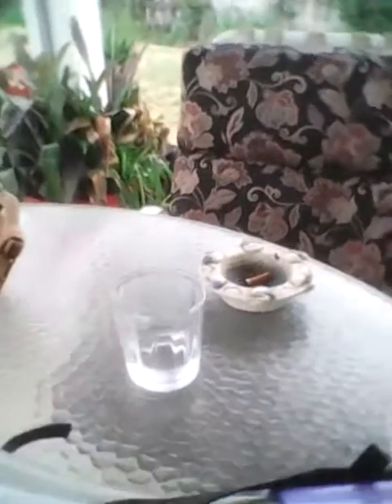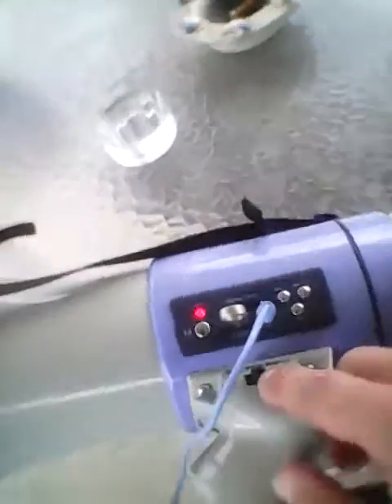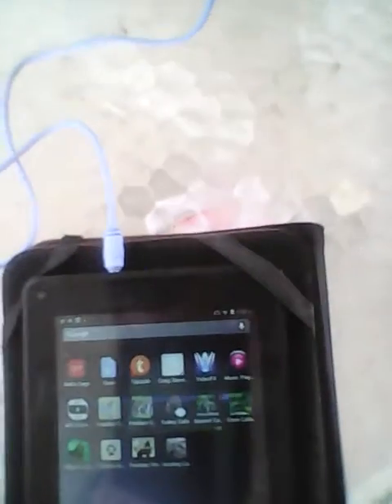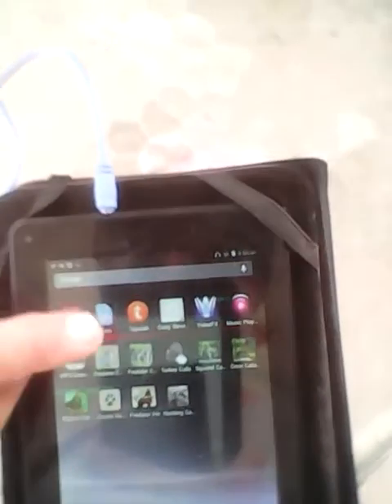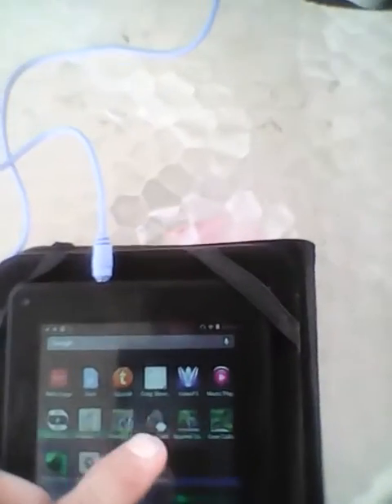Little Big Horn Digital Game Caller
A new 25 watt waterproof high quality power horn / megaphone integrated with a Kingston 16GB metallic flash drive, USB interface, separate MP3 volume control, master mic volume, and SD card , 3.5 mm apple tether. 8 C batteries.